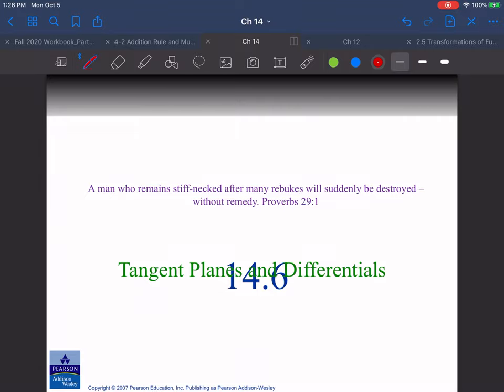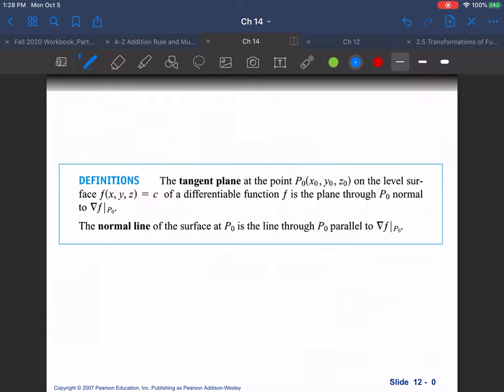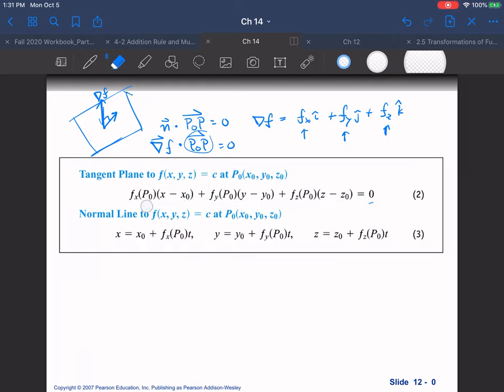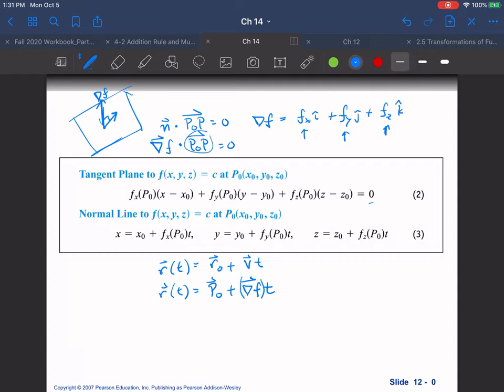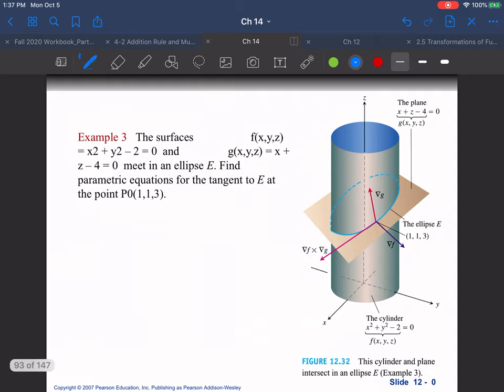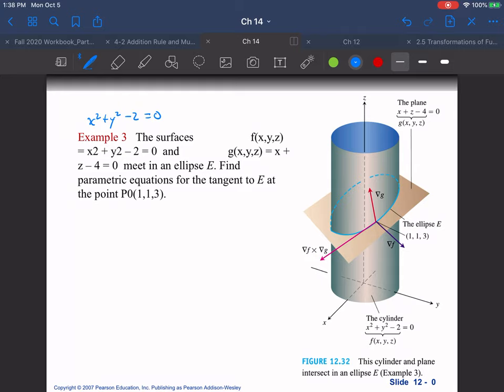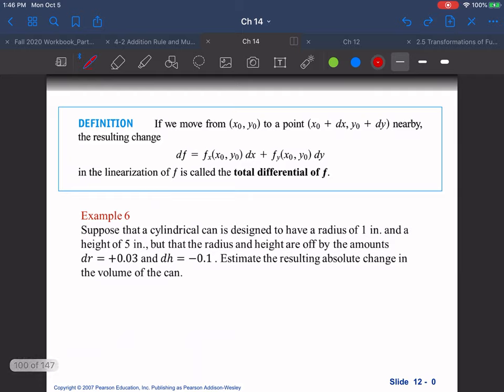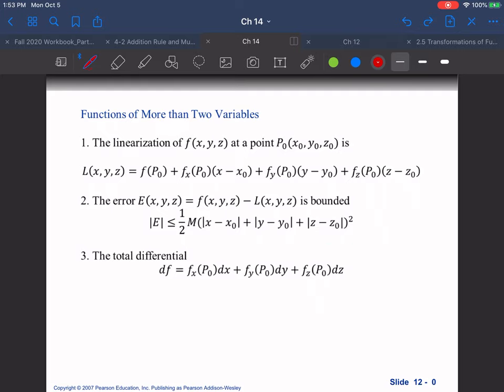Calculus Lecture 14.6